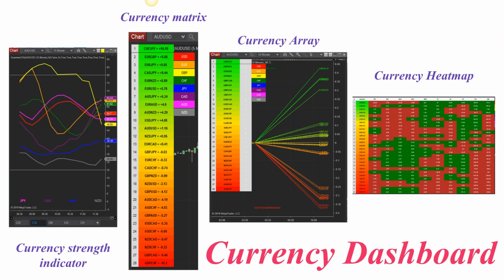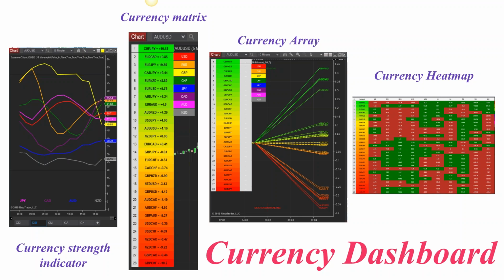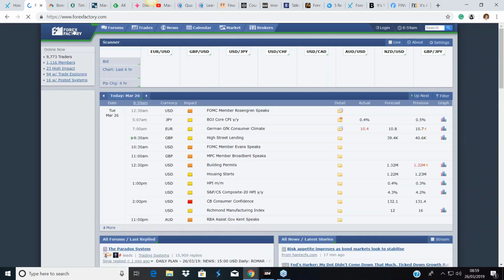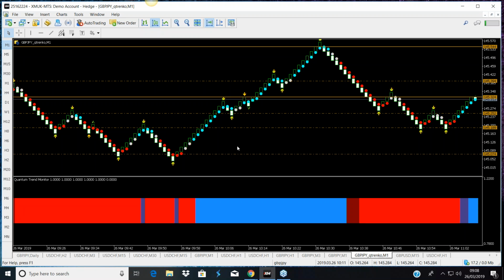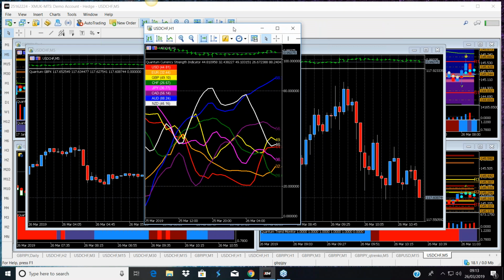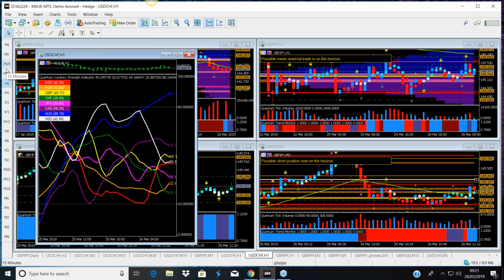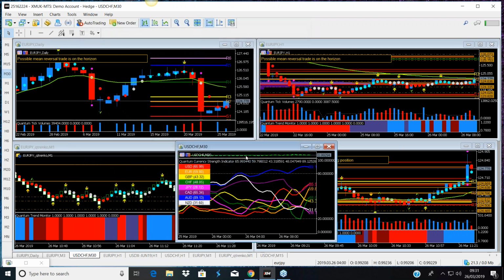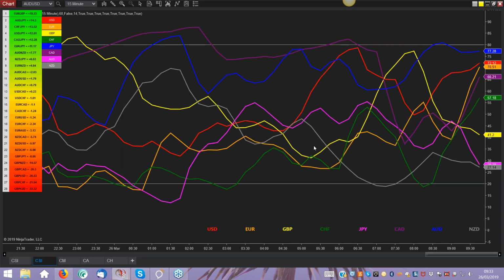More volume trading lessons in the GBP/JPY and EUR/JPY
Risk Disclosure TESTIMONIAL DISCLOSURE: TESTIMONIALS APPEARING ON QUANTUM TRADING MAY NOT BE REPRESENTATIVE OF THE EXPERIENCE OF OTHER CLIENTS OR CUSTOMERS AND IS NOT A GUARANTEE OF FUTURE PERFORMANCE OR SUCCESS. Another excellent forex session with some great questions too, and we started with an explanation of how to use the four components of the currency dashboard. Then it was off to the GBP/JPY for some key volume price analysis lessons on a candle by candle basis with the volatility indicator once again playing a key role.

Renko charts are a great alternative to time-based charts, and working in conjunction is the perfect way to achieve a blend of time and non time based charts.

During the session the Japanese yen continued to deliver with a nice move on the EUR/JPY pair, before we rounded off the London forex trading session looking at the currency strength indicator in various timeframes, and the importance of considering currencies that were moving in the same direction. The Swiss franc was one example where strong buying was reflected in the currency, but where this was moving with other currencies, then the strength of that trend was likely to be weak.